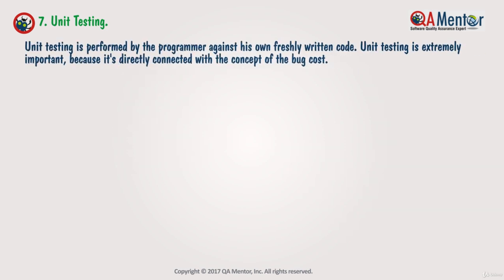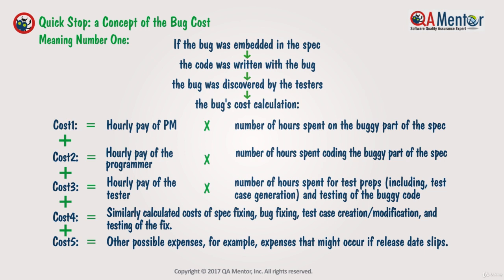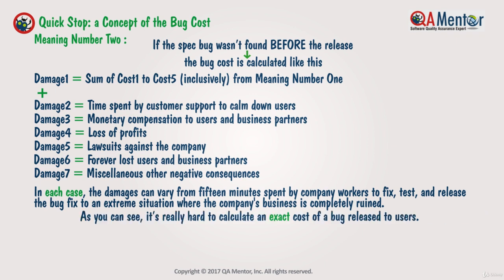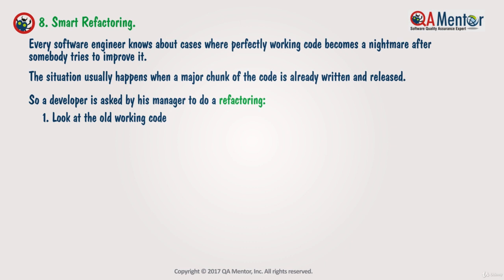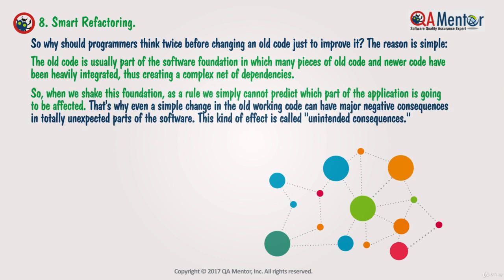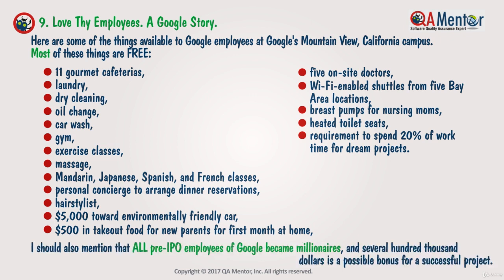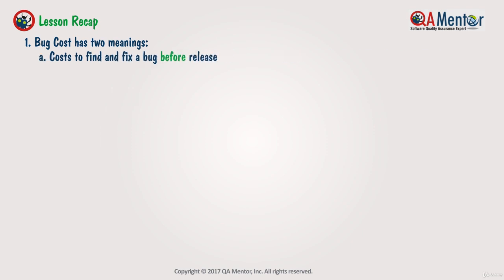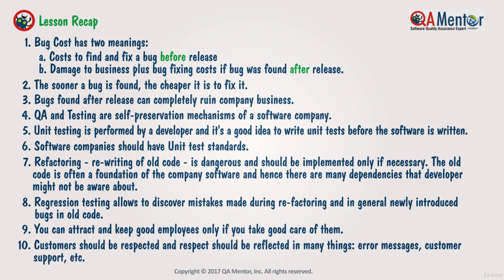LESSON 13 - Coding Part 3